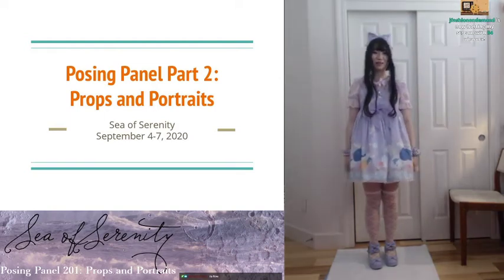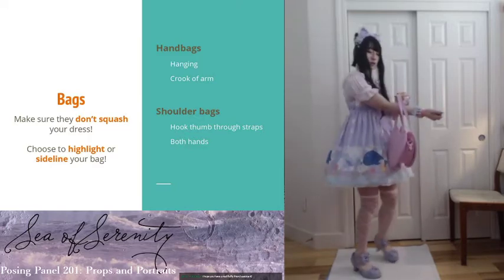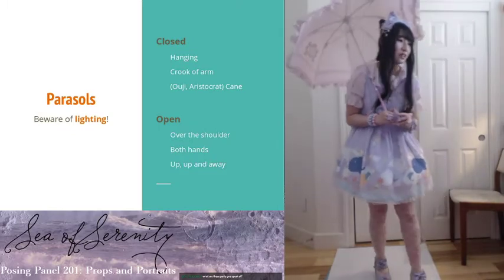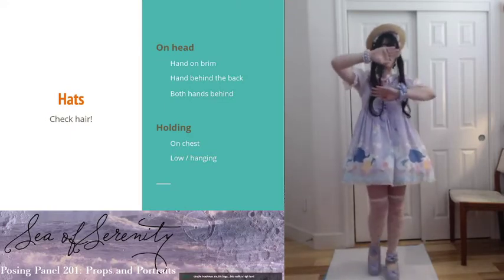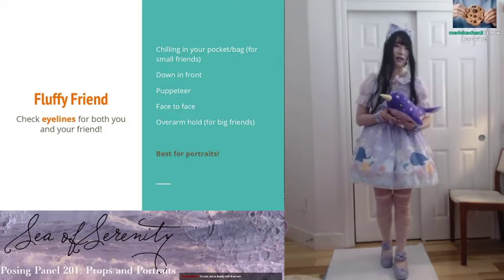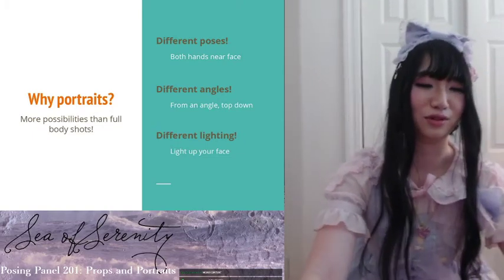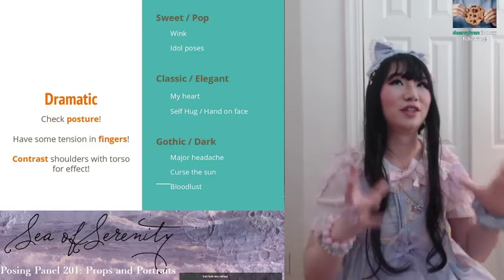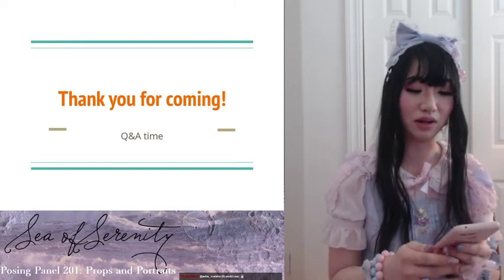Posing Panel 201: Props and Portraits [Sea of Serenity]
Back by lukewarm demand, Plentiful Pie is hosting another panel on how to look your best in J-fashion for photos!  Get some tips on posing with handbags and hats as well as some ideas for close-up shots!